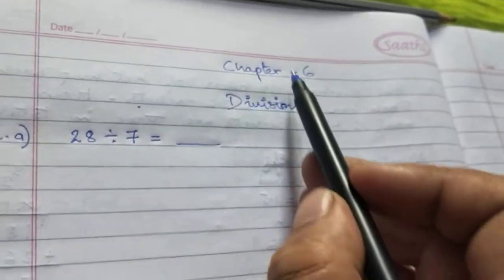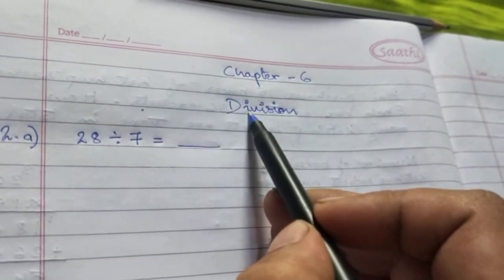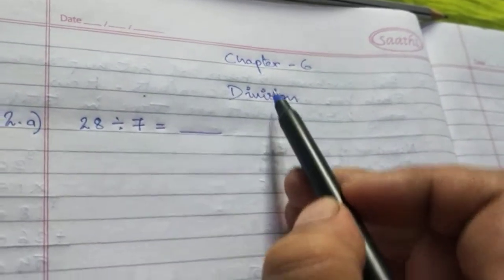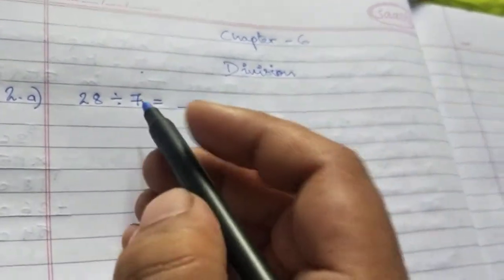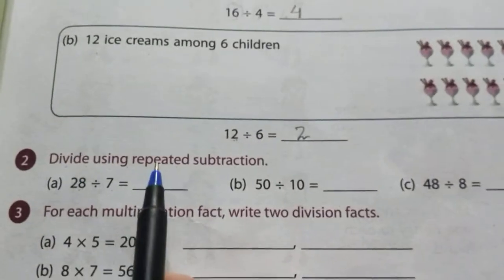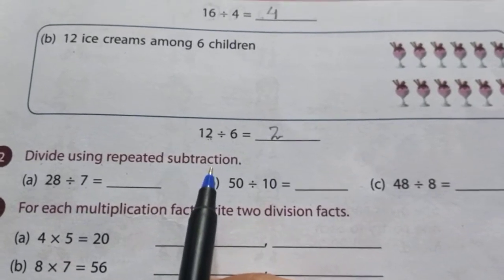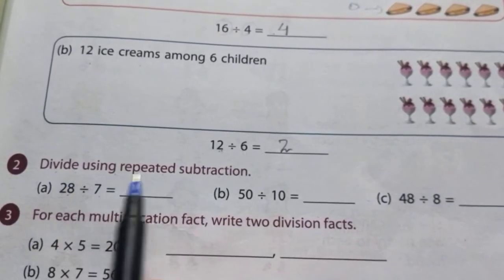Class 3 - Division